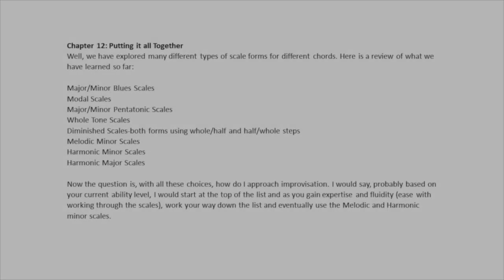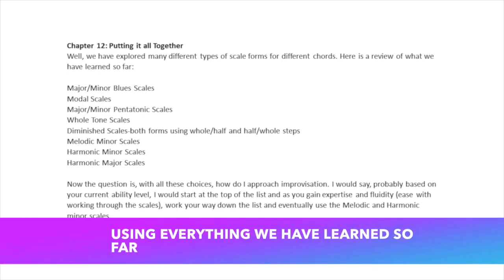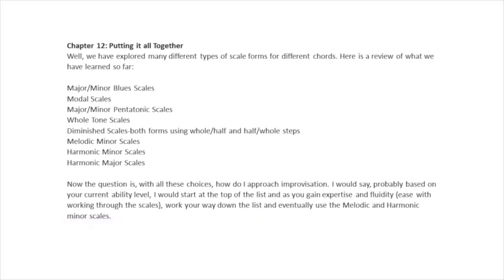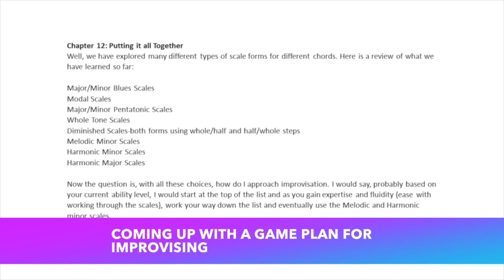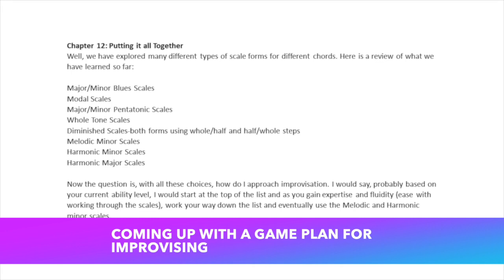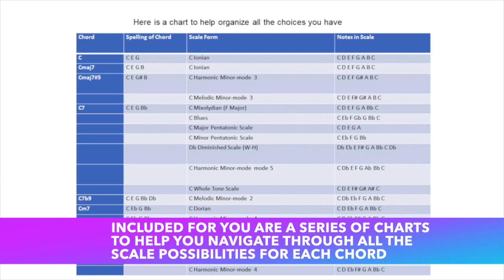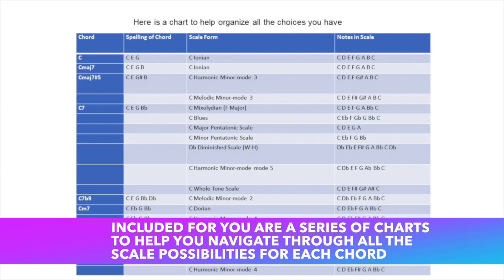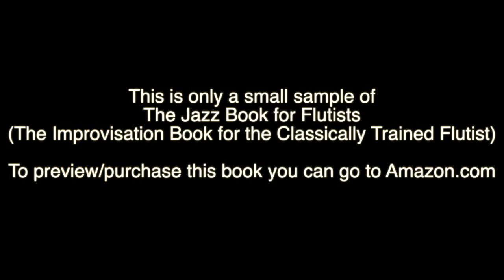JAZZ BOOK FOR FLUTISTS-PROMOTION CHAPTER 12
This book is designed for flutists who want to do some jazz playing and need guidance on how they could develop their improvisational skills but have no idea where to begin. This book will take you step by step through the process of learning how to improvise with some of the best and current techniques and tools available today. By the time the flutist has completed this book, he or she will be able to perform in a jazz setting without any fear!

This book was written by a flutist for flutists. Take the Tour!